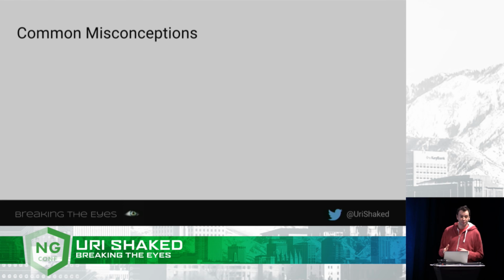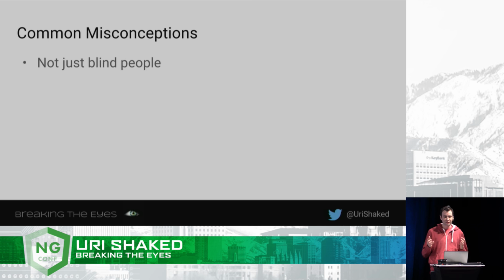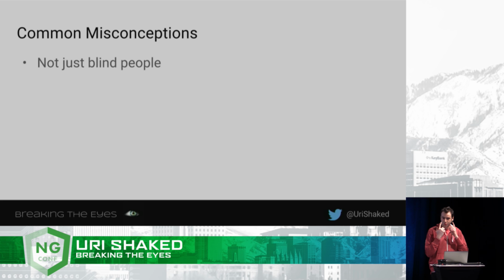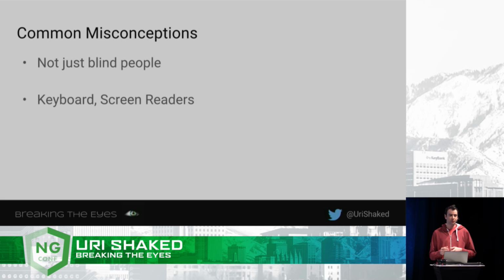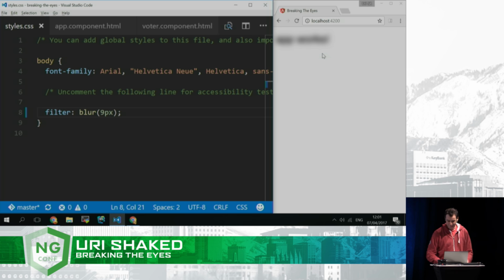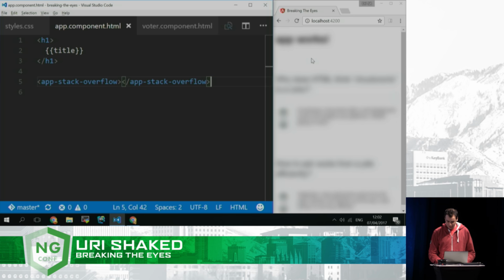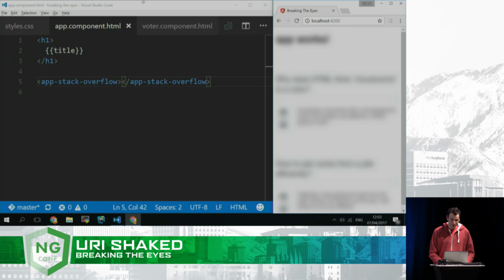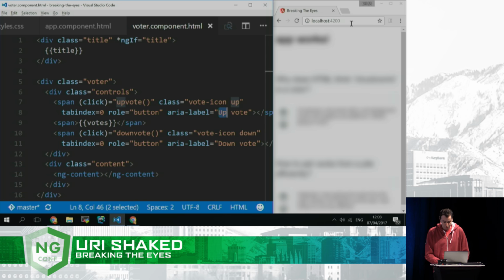Breaking The Eyes - URI SHAKED